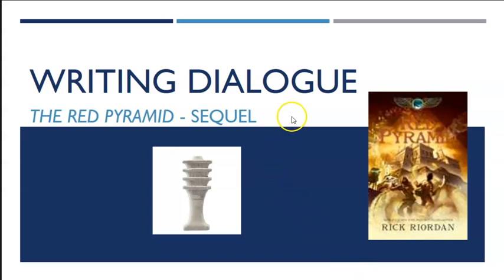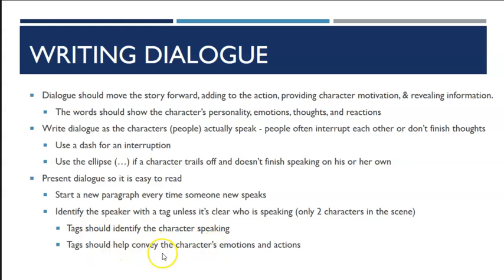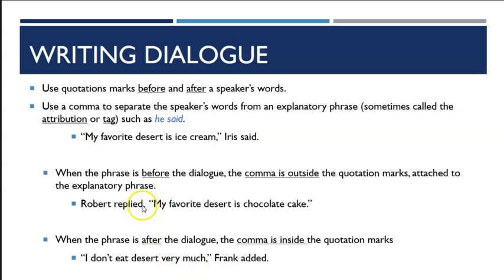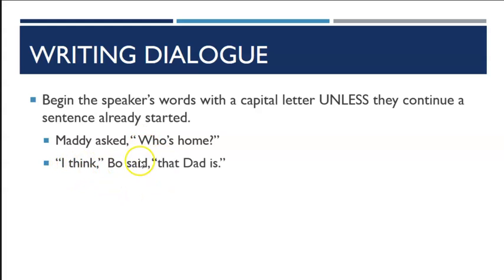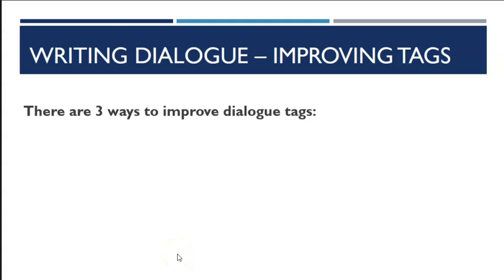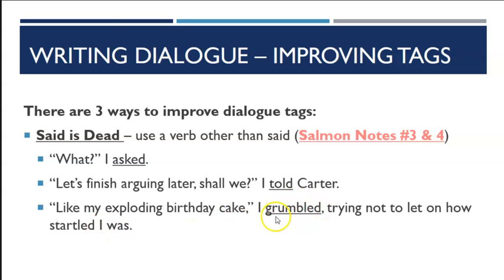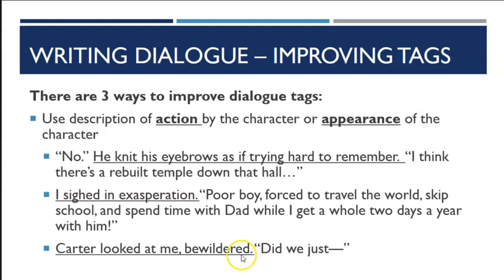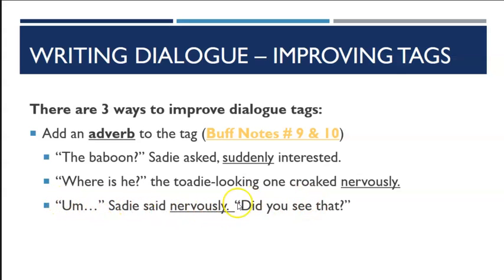Sequel Lesson 3 Dialogue